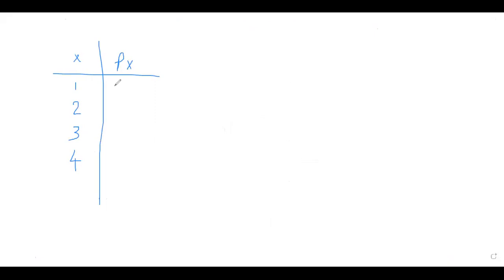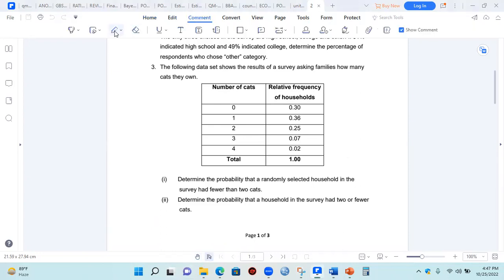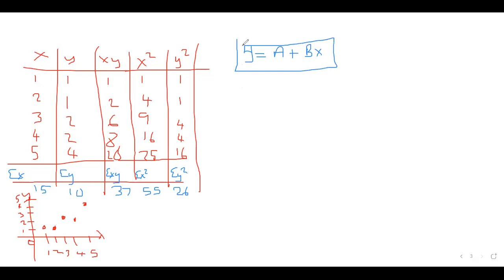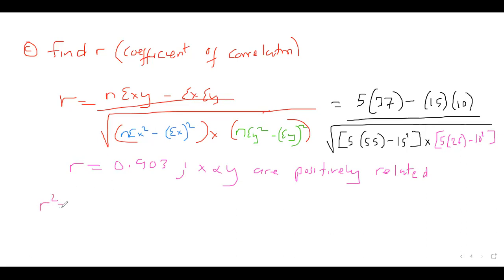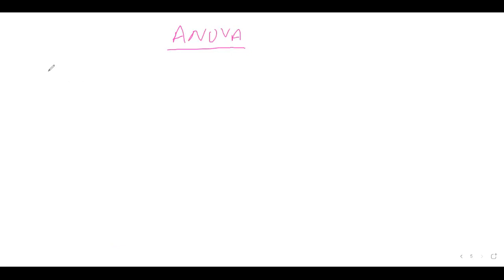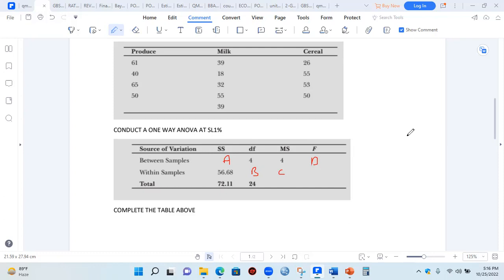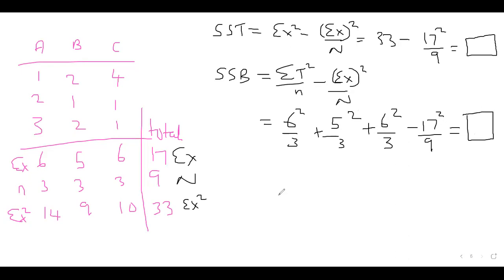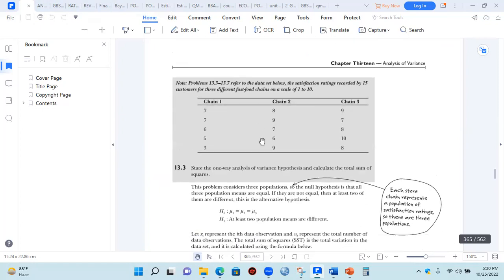EXAM REVISION REGRESSION